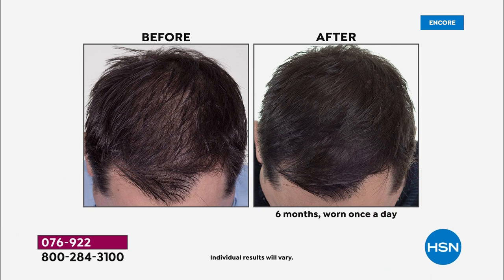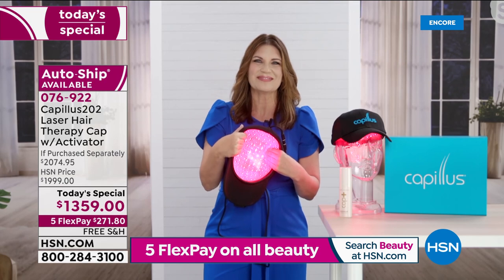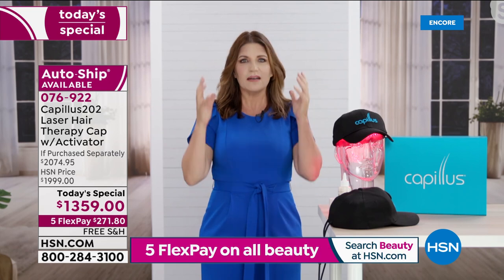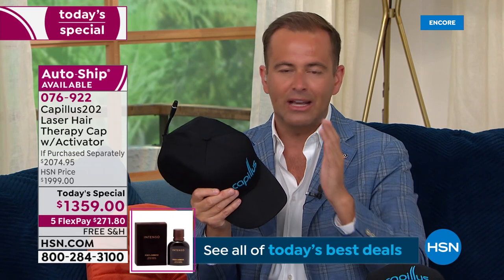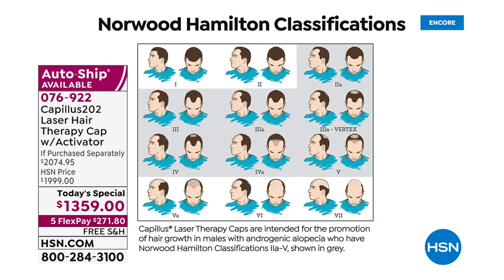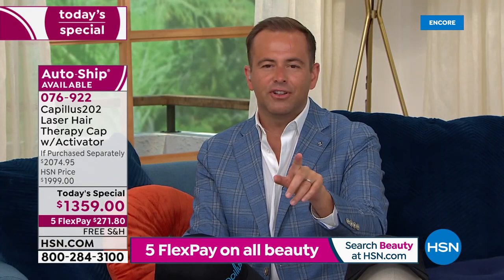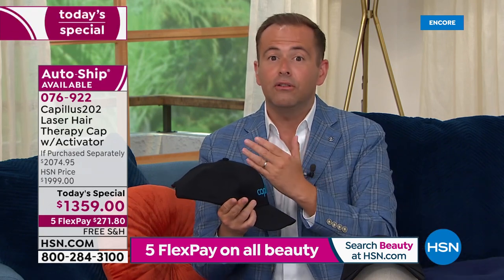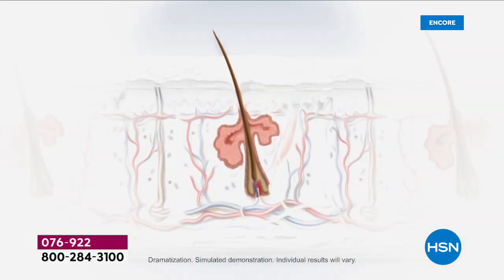HSN | Capillus Laser Hair Therapy 4th Anniversary 08.25.2021 - 02 AM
Discover laser therapy that promotes regular hair regrowth with certain patterns of hair loss.